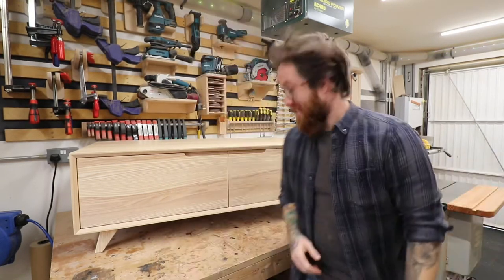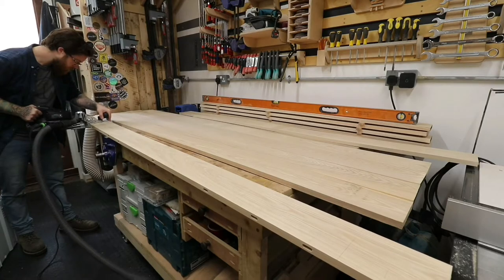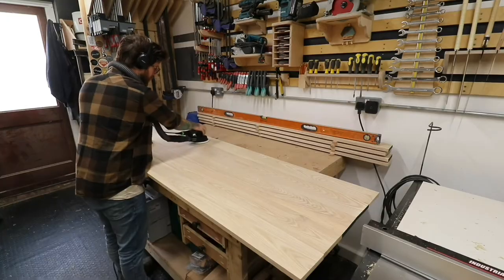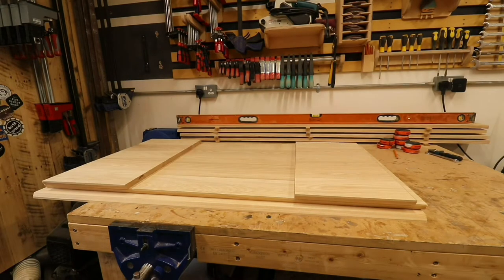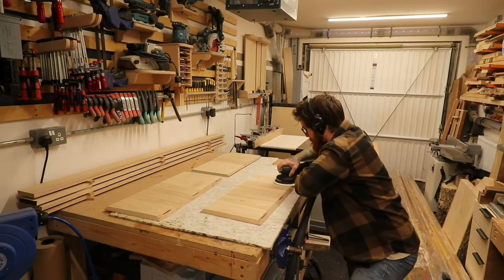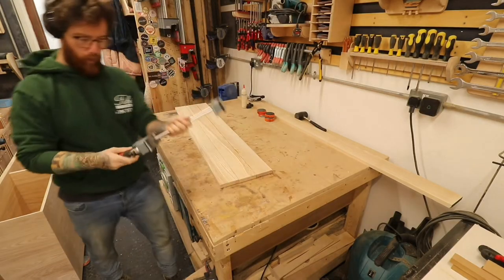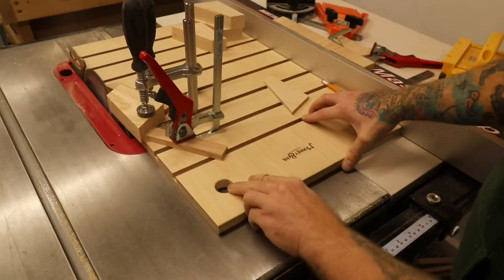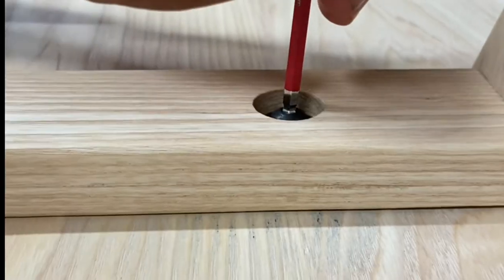WATERFALL mitre joints…YES or NO? || Woodworking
In this video I build a custom Solid Ash TV Unit with Waterfall Mitre Joints (where the grain flows from the top down the sides) and chamfered fronts. All built in our small single car garage here in the UK.

QUESTION: Do you prefer videos with voice overs or without (like EPISODE 1) or a mixture of both?

Links below to other TOOLS and SUPPLIES:

Table Saw: Axminster Professional AP254LTS Table Saw - 230V | Axminster Tools

Business Page: @foxandmonkeyco